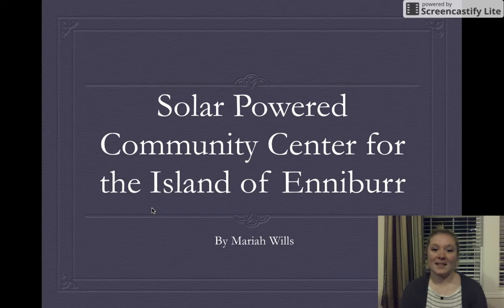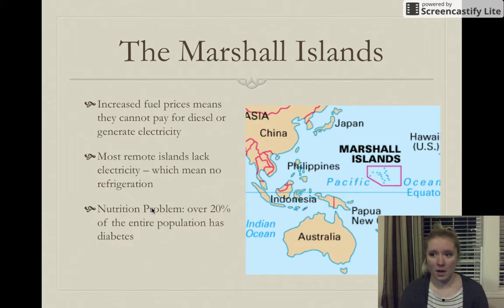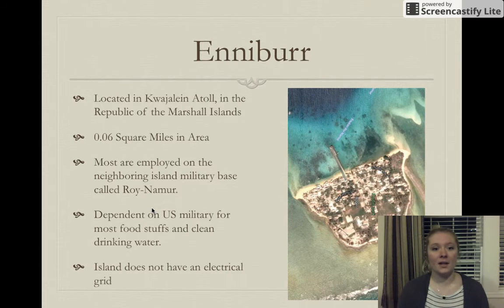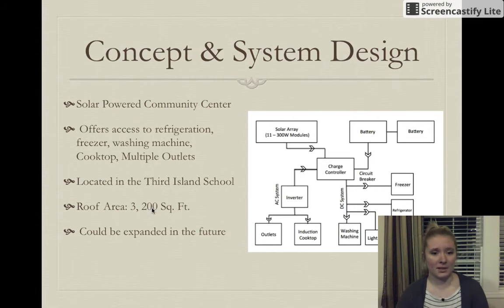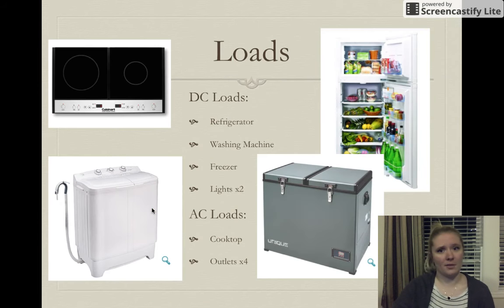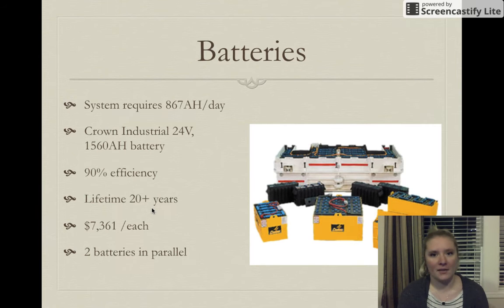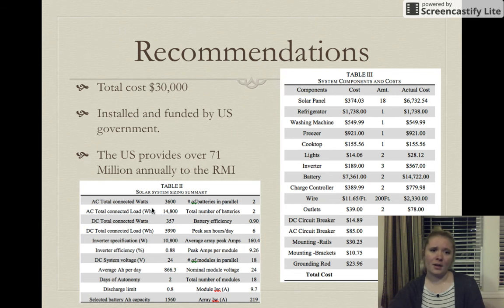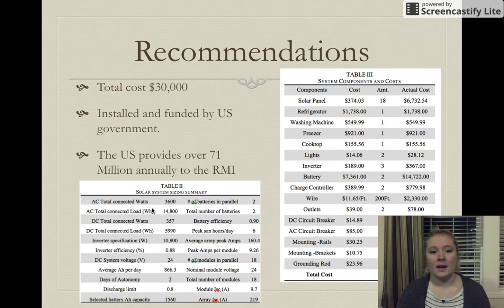Solar Powered Community Center Design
Online Video Presentation
Oregon Tech. REE 412
Winter 2018